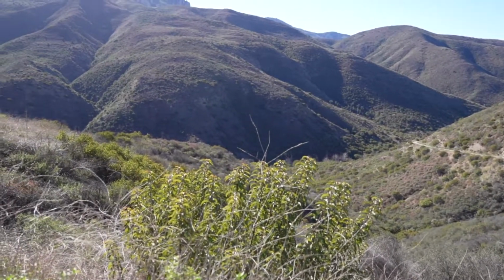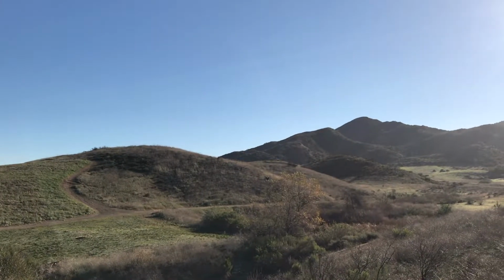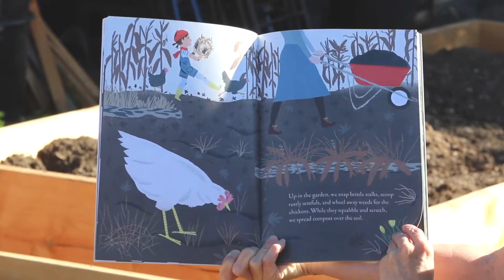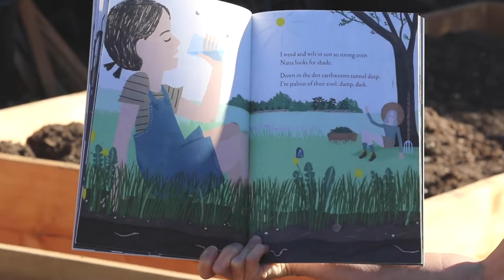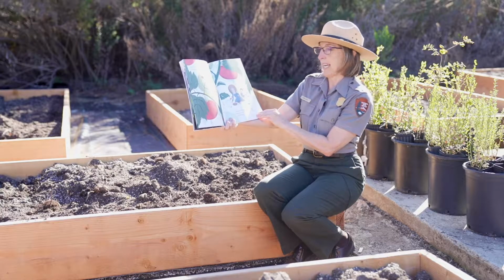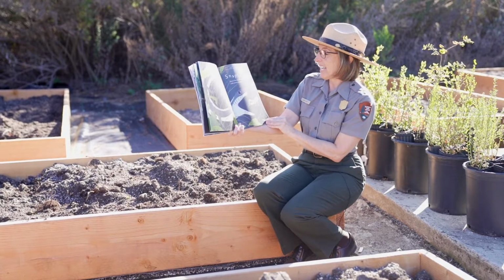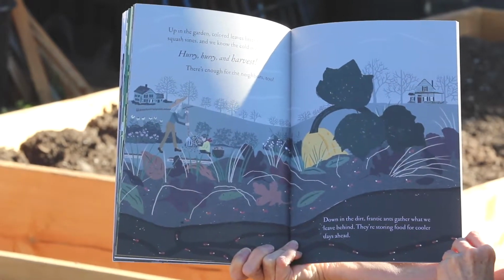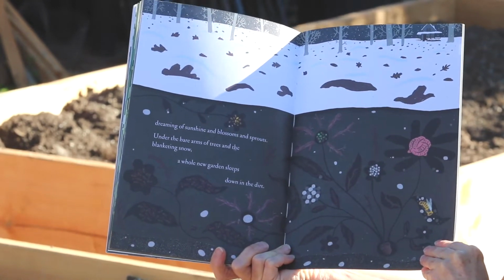Reading with a Ranger - "Up in The Garden and Into the Dirt"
The Santa Monica Mountains nursery is abuzz with activity - from seed collecting to growing baby native plants! It's like the park's own very special garden. But for this week's Reading with a Ranger program, we're not going to talk about all that. We're going to talk about what is going on down below in the dirt!

Down there, it's a busy world of earthworms digging, snakes hunting and ground squirrels burrowing. Many animals, like insects, make the dirt their home! Listen along as Ranger Jody shares the wonders of the seasons and this secret world inhabited by praying mantis,' pill bugs, honeybees and garter snakes as she reads "Up in the Garden and Down in the Dirt," a book written by Kate Messner, illustrated by Christopher Silas Neal and published by Chronicle Books (2017).

Have you ever planted anything in your garden at home? Tell us what you learned!